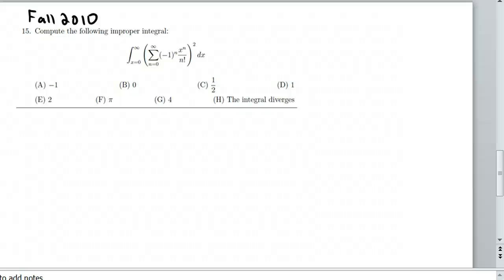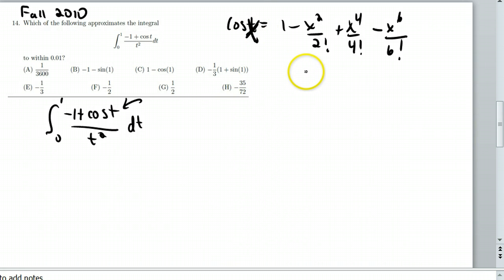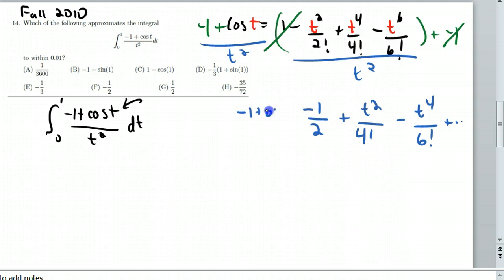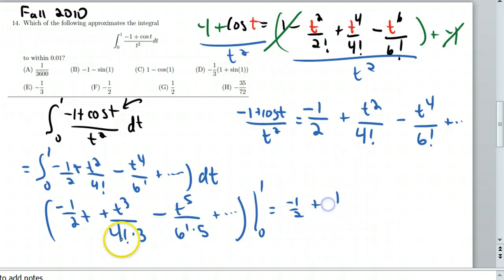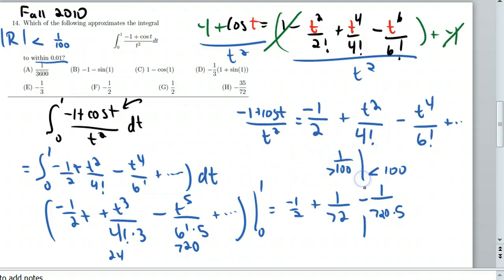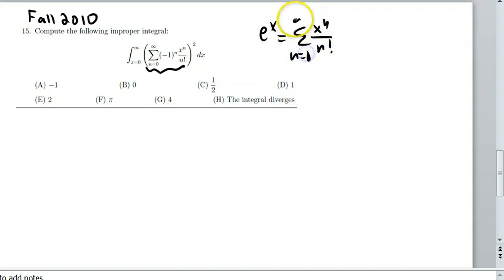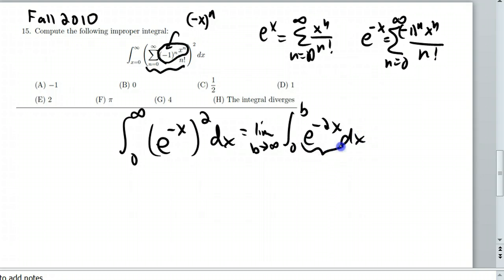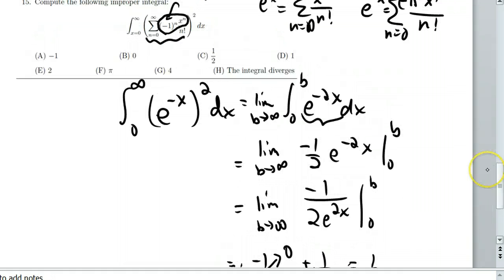UPenn Math 104 Fall 2010 s 14 and 15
Math 104 Fall 2010 s 14 and 15